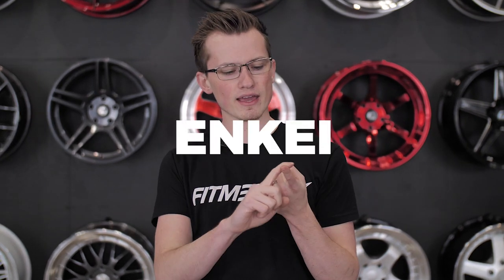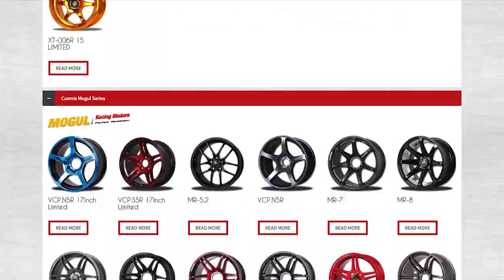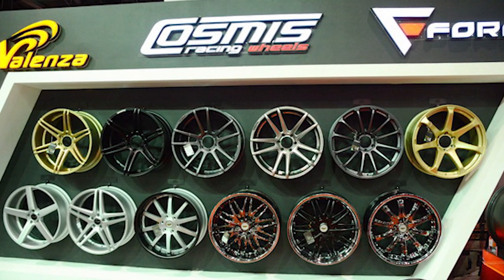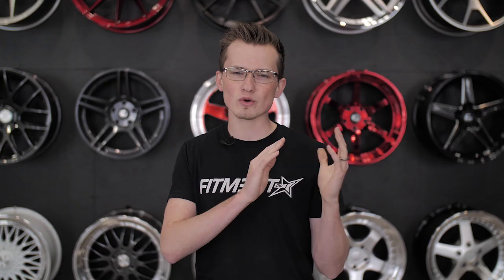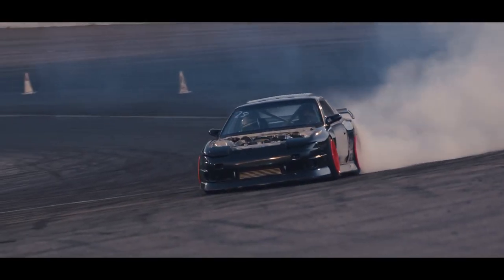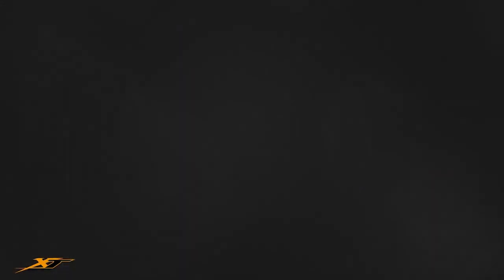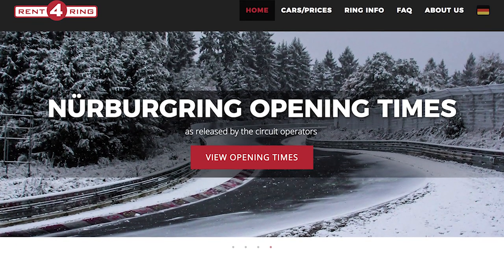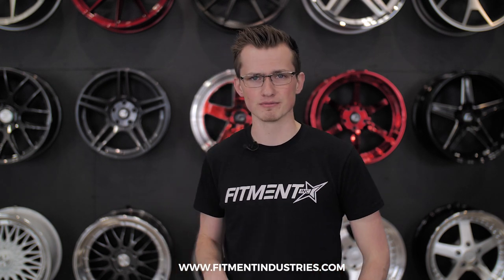THE TRUTH ABOUT COSMIS RACING WHEELS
On this episode of Wheel History, we take a look at Cosmis Racing Wheels. We cover how rapidly they’re growing in today’s market & what sets them apart from your standard alloy wheel. Find out more as we go in-depth on Cosmis Racing wheels on this episode of Wheel History.